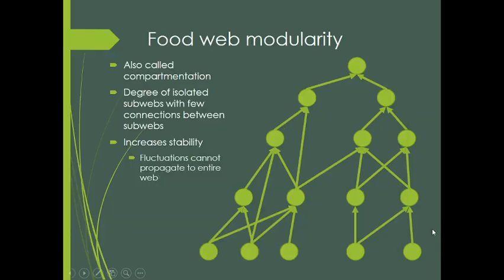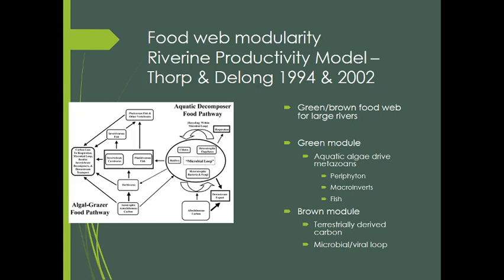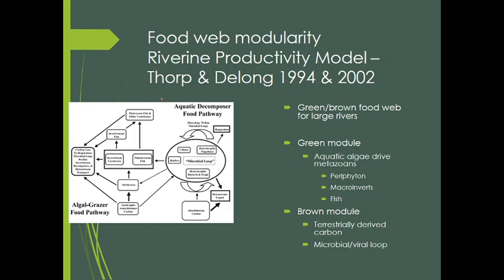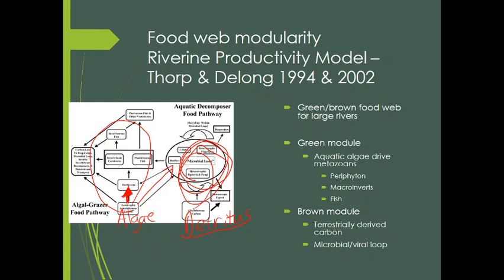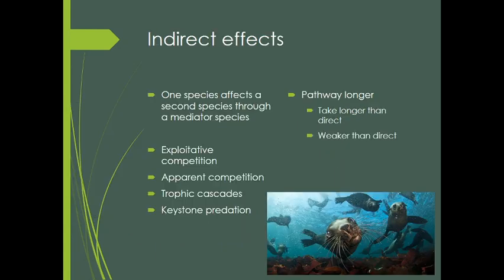10D Food web modularity and miscellaneous